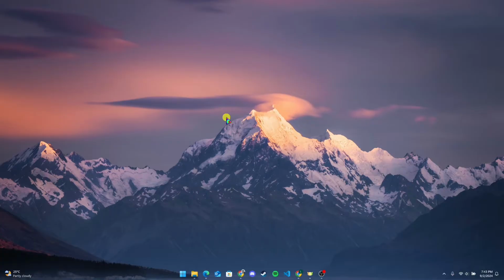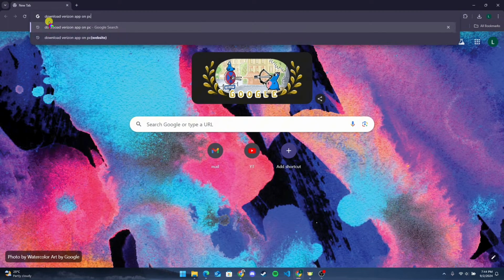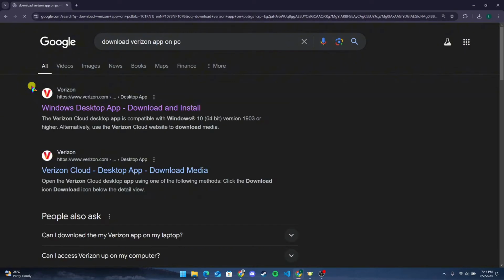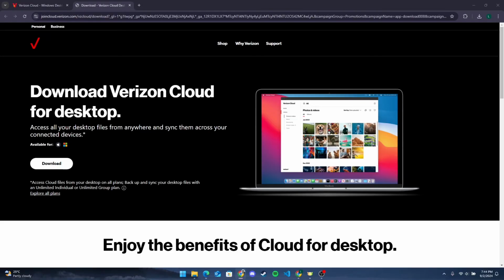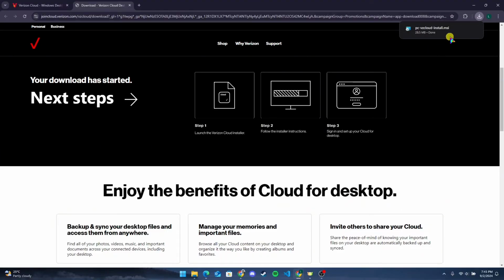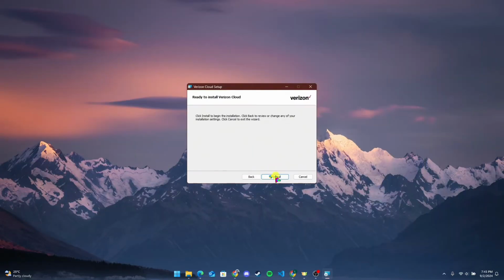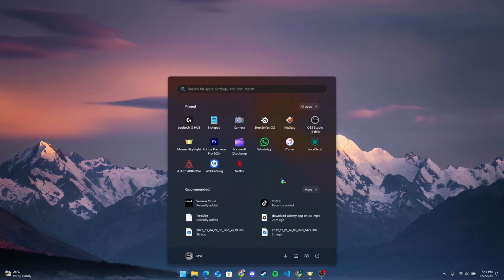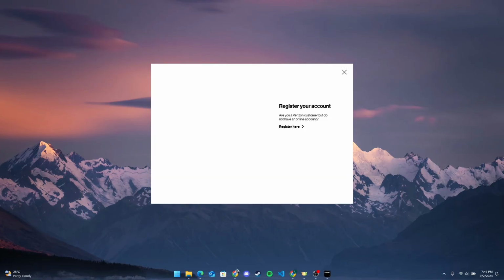How to Download Verizon App on PC 2024?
Looking to manage your Verizon account from your PC? This video provides a clear, step-by-step guide on how to download and install the Verizon app on your Windows computer. Follow these instructions to get Verizon set up on your desktop for easier account management and more.

Note: If the Verizon app is not available in the Microsoft Store, you can access Verizon services through their web platform via your browser.